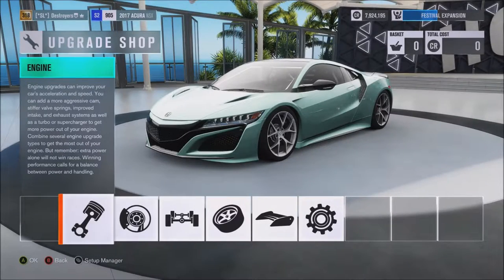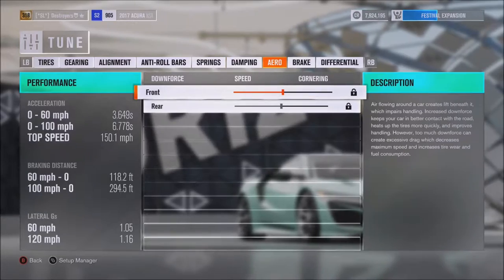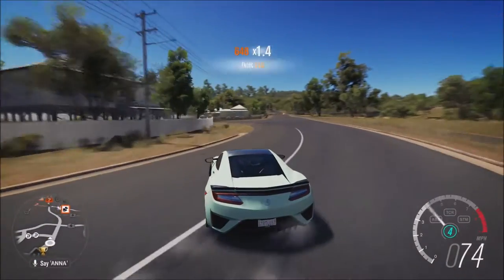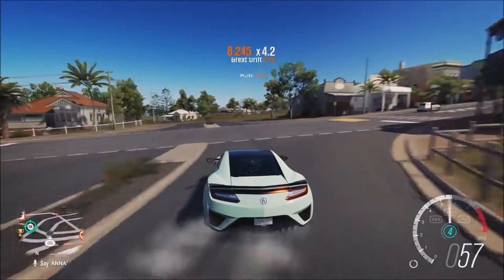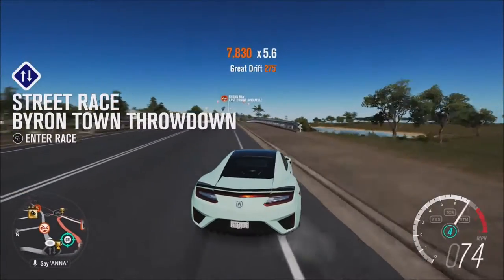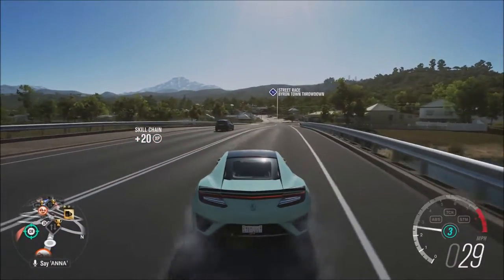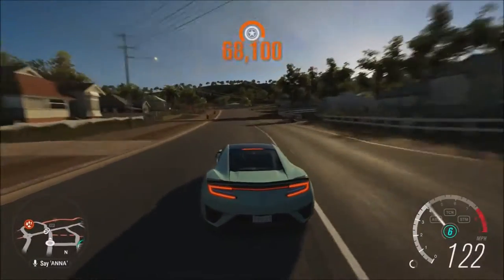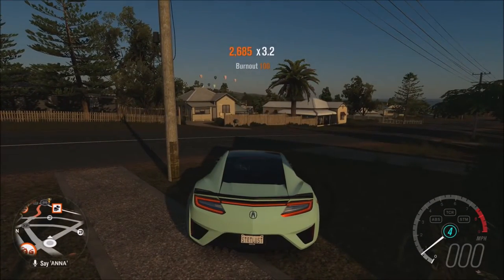Horizon 3 // 2017 NSX Drift Build // MR Is Awkward